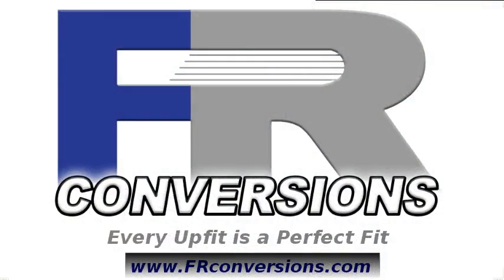What You Need to Know About Conversion Van Safety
- While nobody wants to think about getting into an accident, it is important for consumers to understand how a particular conversion van performed in vehicle crash tests.